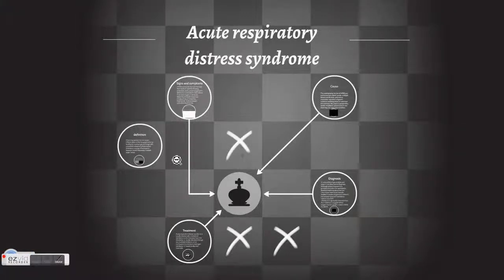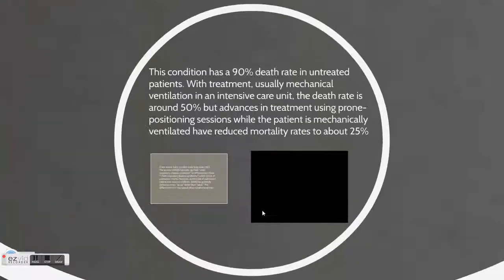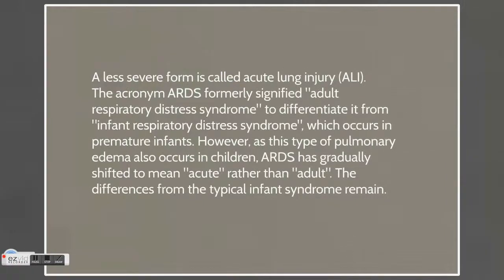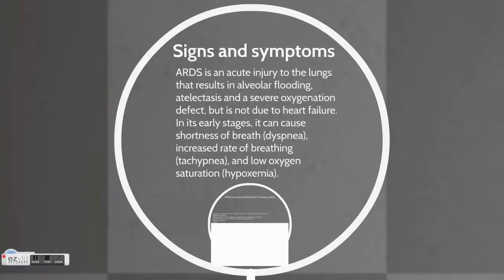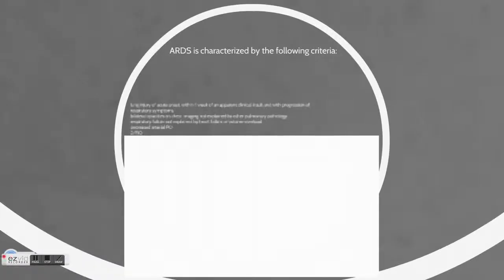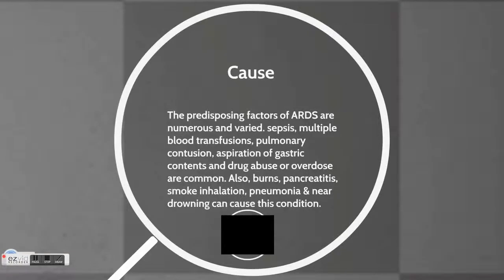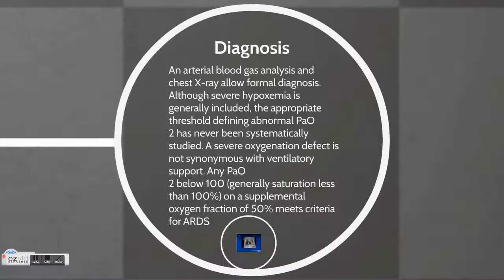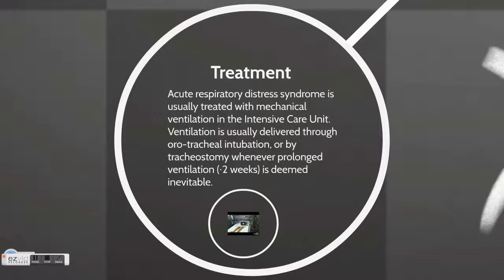acute respiratory distress syndrome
5to ciclo paralelo C